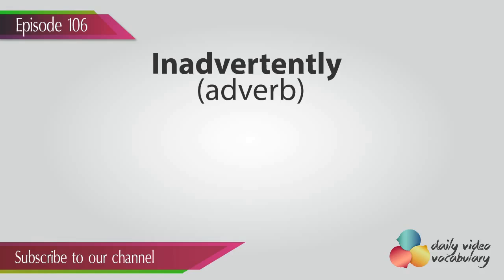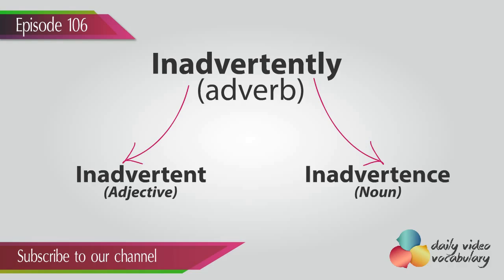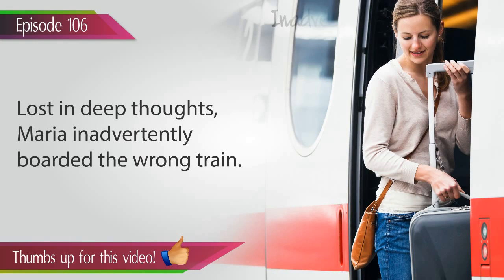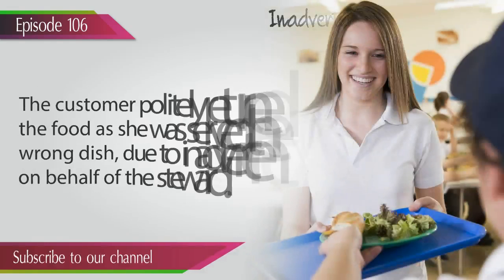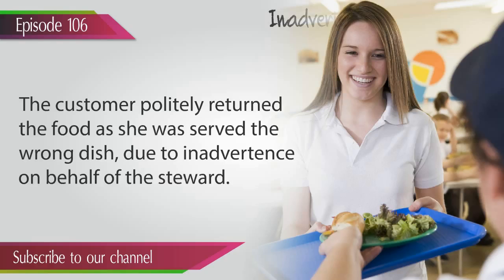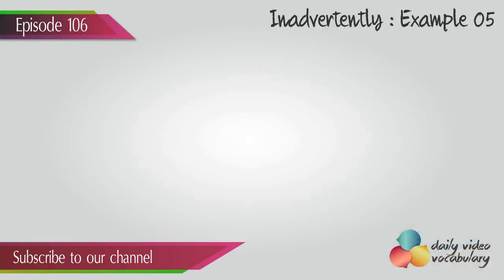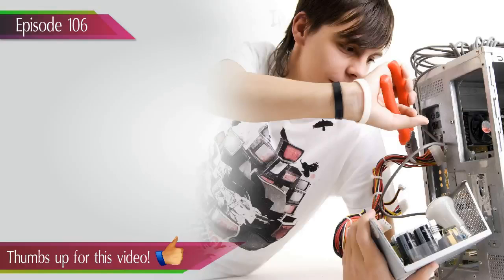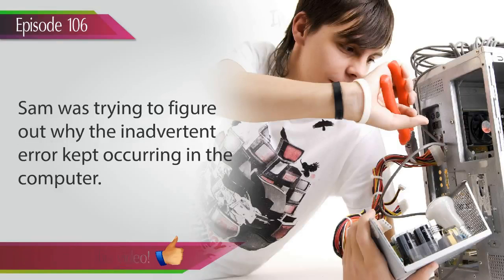Inadvertently - English Vocabulary Lesson # 104 - Free ESL Lessons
Inadvertently - English Vocabulary Lesson # 104 - Learn English online
There are many things that you may not say or do deliberately. The word inadvertently basically means you do something unintentionally or inattentively.

An inadvertent action is the one that you do without realizing or without being conscious of what you are doing.

It also means you are careless and negligent while performing a task.
The word inadvertently is an adverb as it describes the action of something done carelessly or unintentionally.

 Inadvertent is an adjective as it describes something being characterized by the lack of attention, unintended or negligent.  'Inadvertence' is a noun.

For example, in a crowded place, you step on someone's toes unknowingly. It means you didn't do it purposefully and happened advertently.

Example 01 : Lost in deep thoughts, Maria inadvertently boarded the wrong train to work.

Example 02 : While fidgeting with his mother's new camera, little Ben inadvertently deleted some photos from it.

Example 03 : John and his friends were shocked when the fortune teller spoke inadvertently about John's past life.

Example 04 : The customer politely returned the food as she was served the wrong dish due to inadvertence on behalf of the steward.

Example 05 : Viruses can be spread inadvertently through data exchange via Bluetooth.

Example 06 : Marc's inadvertent harsh statements made his wife very upset.

Example 07 : Smoking around people is harmful as they inadvertently inhale the smoke and become passive smokers.

Example 08 : On losing his I-pod, mother told Ryan sternly, " Don't have such an inadvertent attitude towards your belongings."

Example 09 : Sam was trying to fix an inadvertent error that occurred in his laptop.

Have you ever done something inadvertently and regretted the same later ?